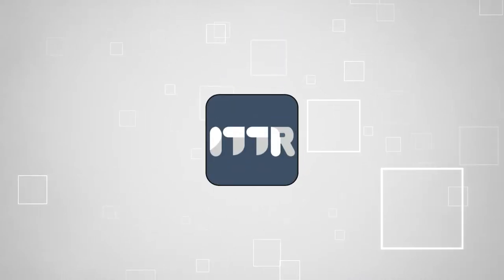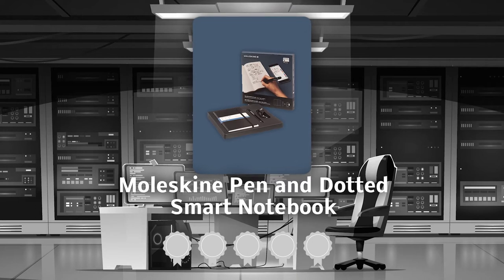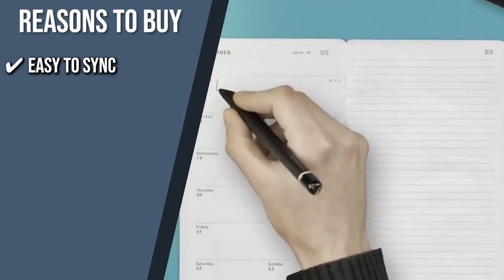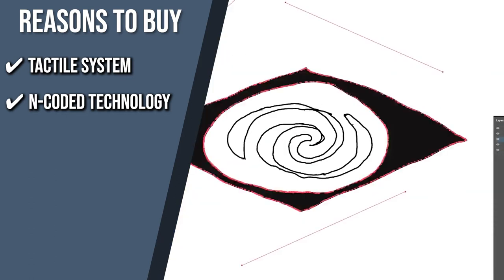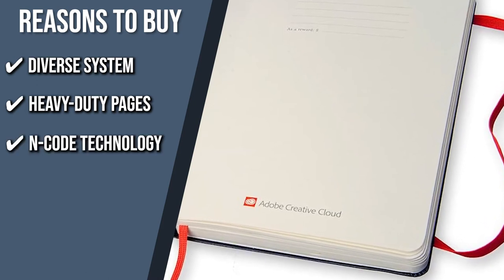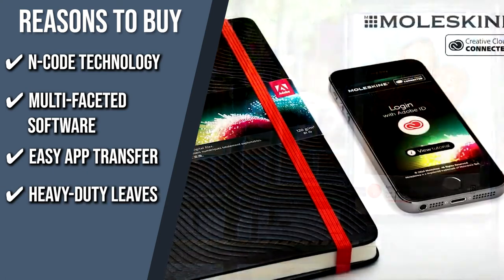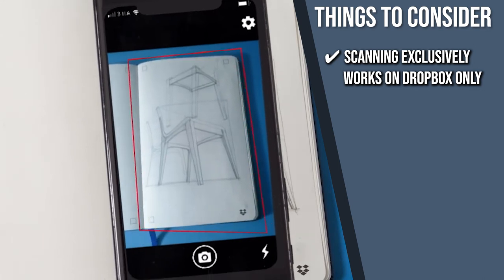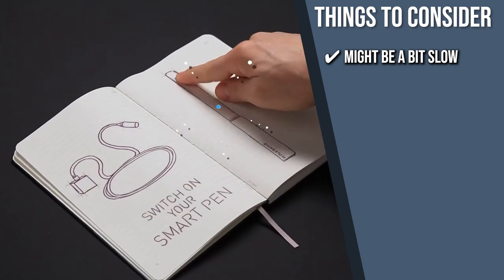🖥️Top 7 Best Moleskin Smart Writing Notebooks | Get yours now!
moleskine | smart notebook | best notebook for writers

🖥️ 7 Top-rated Moleskin Smart Writing Notebooks

00:00 - Introduction

**01:14** - Moleskine Pen+ Smart Writing Set Pen & Dotted Smart Notebook

**02:37** - Moleskine Smart Planner

**03:56** - Moleskine Adobe Creative Cloud Paper Tablet

**05:22** - Moleskine Adobe Smart Notebook

**06:45** - Moleskine Paper Tablet Hard Cover Smart Notebook

**08:11** - Moleskine Dropbox Smart Notebook

**09:32** - Moleskine Writing Set Smart Notebook & New Smart Pen (2022 Edition)

For the most part, students of all levels need to take copious amounts of notes in class. While taking notes on a computer might save time, writing things down on paper has been shown to improve memory and retention. Having a digital backup, such as a smart writing system, is helpful for organizing and learning on the move. Digitized versions of your handwritten notes and doodles may be kept in smart pens, notebooks, and tablets. These devices may also be used to record interviews and seminars.